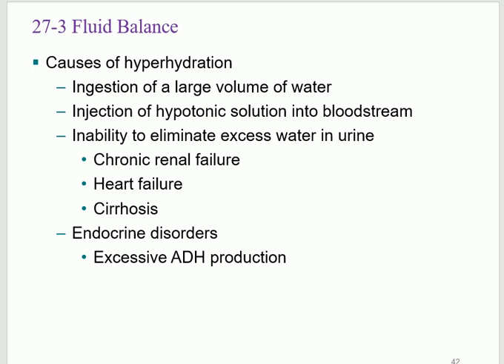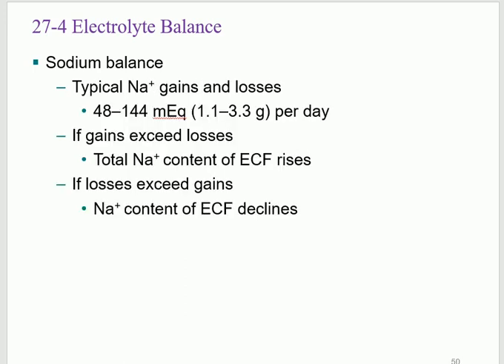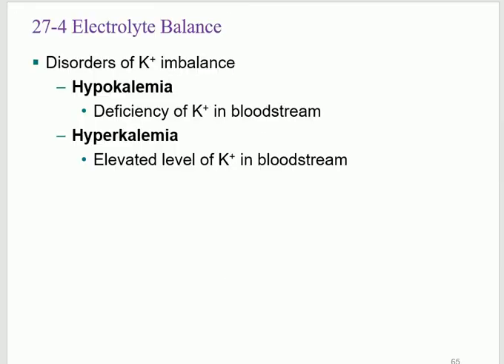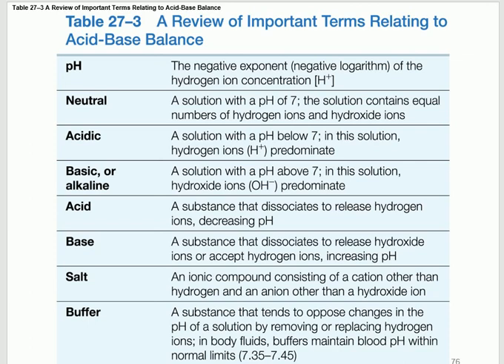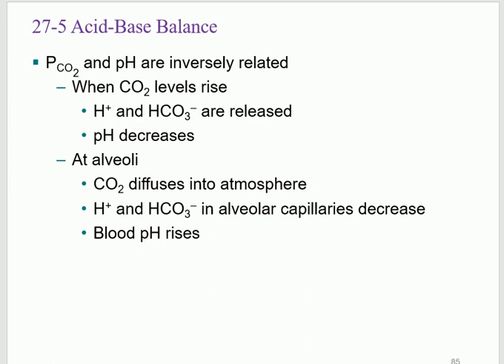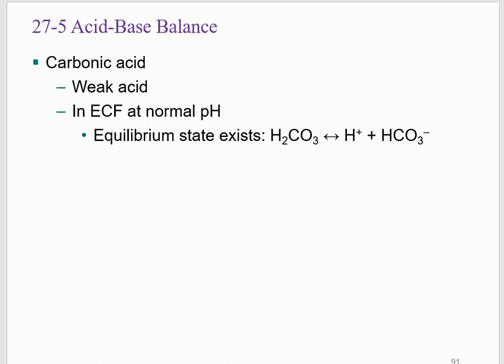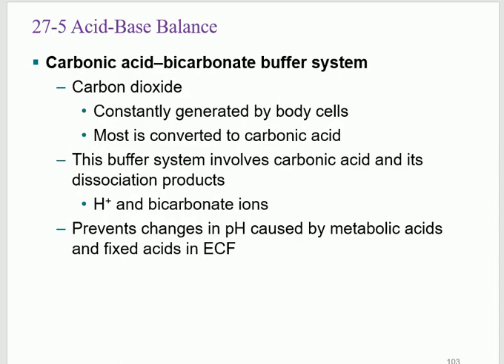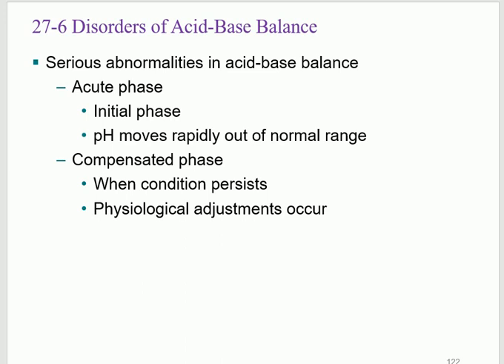Bio234 A&P 2 Chapter 27 Fluid and Electrolyte part 2 2023